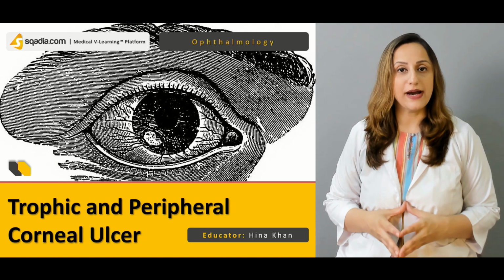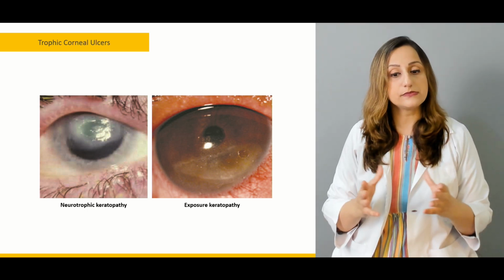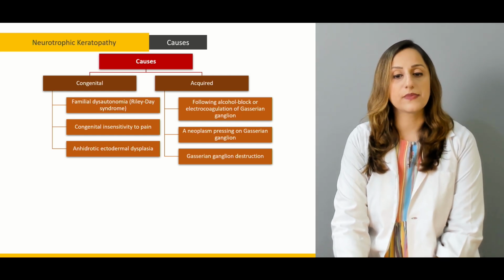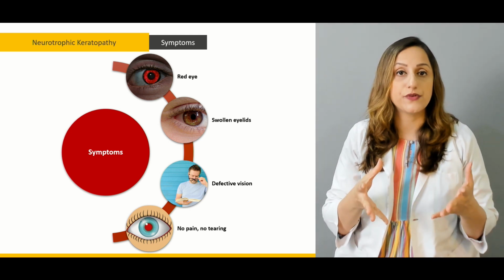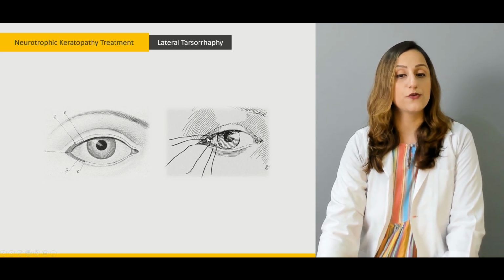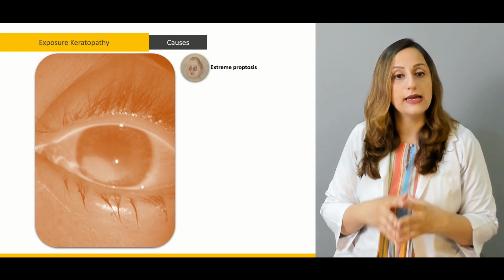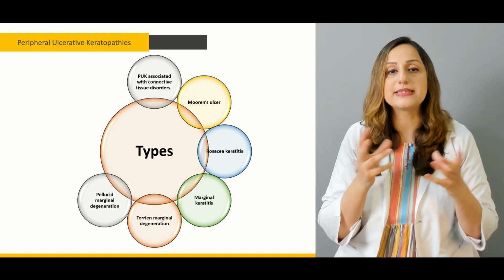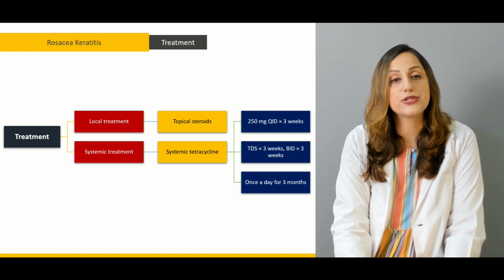Trophic and Peripheral Corneal Ulcer | Medical Ophthalmology Lectures | V-Learning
Range of keratopathies is the mainstay of this sqadia.com medical Ophthalmology lecture on Trophic and Peripheral Corneal ulcers. The initial discussion is given on neurotrophic keratopathy and exposure keratopathy. Then, in this V-learning™, peripheral ulcerative keratopathies are covered including marginal keratolysis, Mooren’s ulcer, and rosacea keratitis.

▬ 📌 Trophic and Peripheral Corneal Ulcer
Two major kinds of Corneal Diseases or more specifically corneal ulcers are discussed in this online clinical ophthalmology lecture which is further categorized into subtypes. Starting from the neurotrophic keratopathy causes which are considered trophic corneal ulcers, it is discussed that it can be congenital or can be acquired. For the ease of medical students, its Pathogenesis also comes under consideration which begins with damage to sensory nerves and progression leads to ulceration.

To combat this illness, medical students, junior doctors, professionals, and even patients would like to know the neurotrophic keratopathy treatment which can be accomplished by conventional treatment, special treatment, amniotic membrane transplantation, and lateral tarsorrhaphy. Furthermore, exposure keratopathy is another trophic corneal ulcer whose causes include extreme Proptosis, ectropion, and Bell’s Palsy. This ophthalmology education also highlights a range of peripheral ulcerative keratopathies. One of its types is PUK associated with Connective Tissue diseases which arise either due to Rheumatoid Arthritis,  Wegener’s granulomatosis, or polyarteritis nodosa.

Another type that is explained for medical students is Mooren’s ulcer which is formed at the edge of the cornea. Rosacea Keratitis is also a subject of discussion among the variety of keratopathies. Its clinical features encompass yellowish-white marginal infiltrates, small ulcers, and chronic blepharoconjunctivitis. That’s not enough, the trophic and peripheral corneal ulcer treatment is described in detail with the respective disease to give an in-depth understanding to medical school students.